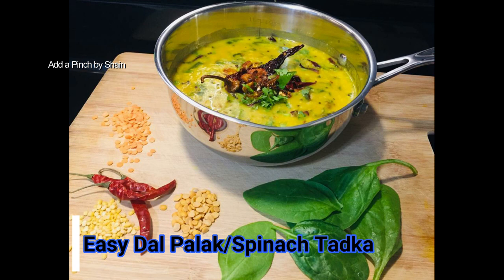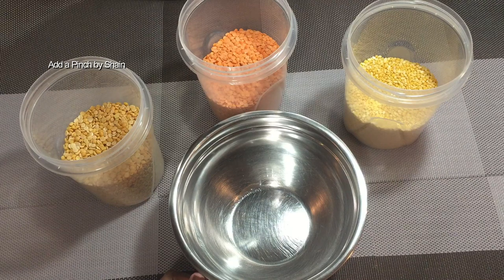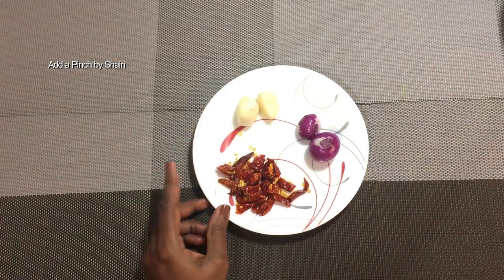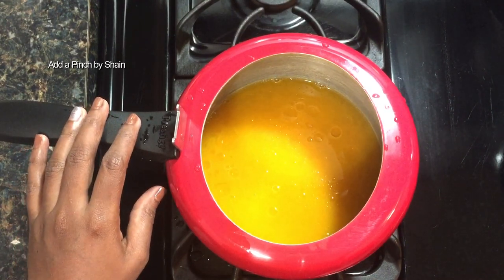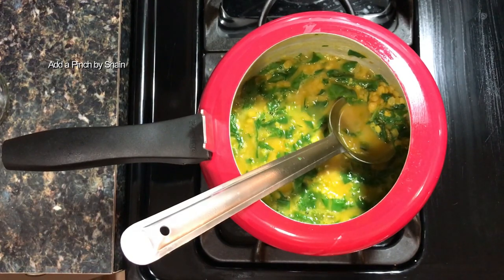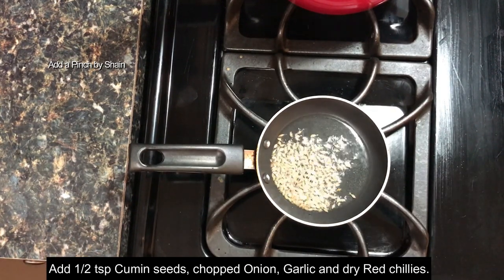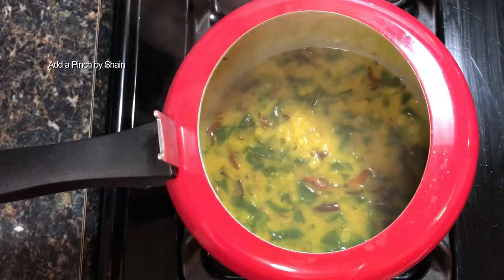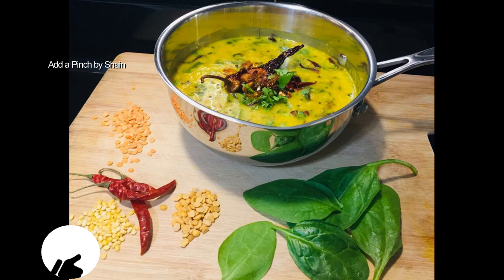EASY Parippu Curry😋|ഇത്രക്കും എളുപ്പത്തിൽ Parippu Curry ഉണ്ടാക്കിട്ടുണ്ടോ?|Cheera Parippu/Dal curry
Cheera Parippu  or Spinach Dal or Palak Dal curry is a comfort food in many Indian households.Mixed dal with spinach nourishes your body with iron and folic acid and they are one of the main protein source in a vegetarian diet. If you are a food lover, this is certainly a great addition to your cookbook. Try this yummy quick and easy Dal Palak/Cheera Parippu recipe and let me know your comments.
Hope you all enjoyed watching this video. Love you all. 😊😊😊😊

Ingredients for Easy Spinach Dal or Palak Dal or Cheera Parippu curry
Toor Dal/Split pigeon peas/Thuvara parippu  - 1/3 cup/113 g
Moong Dal/Cherupayar parippu - 40g
Masoor dal /Red lentils/Chuvanna Parippu - 40g
Spinach/Palak/Cheera - .5-1 cup
Small onion, chopped - 2
Garlic clove, chopped - 2
Extra hot Dry red chillies - 5-6
Turmeric powder - 1/2 tsp
Ghee or Vegetable oil - 2-3 tbsp
cumin seeds - 1/2 tsp
Salt
Coriander leaves - 2-3 tbsp
Water

Method: Please follow the instructions as shown in the video.

Try this recipe and let me know your comments below.

add a pinch by shain
how to make
kerala style
Kerala style cooking
thani nadan
malayalam
malayalam cooking
malayalam recipe
malayalam recipes
kerala recipes
kerala
nadan recipes
breakfast ideas
lunch ideas
dinner ideas
weight loss
My channel doesn’t take responsibility for any side-effects or any health/skin care problems caused due to the use of my channel content or anything related to this!